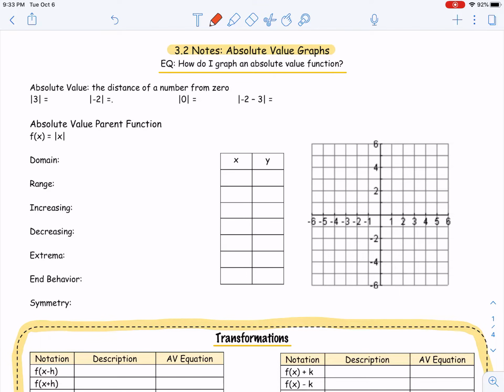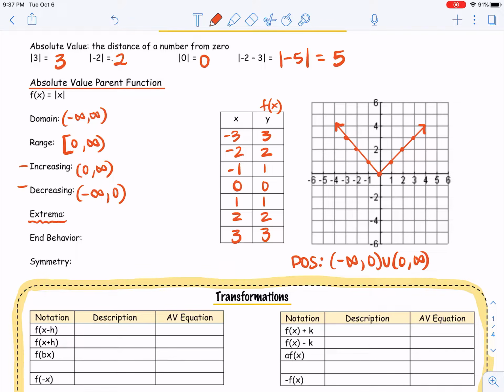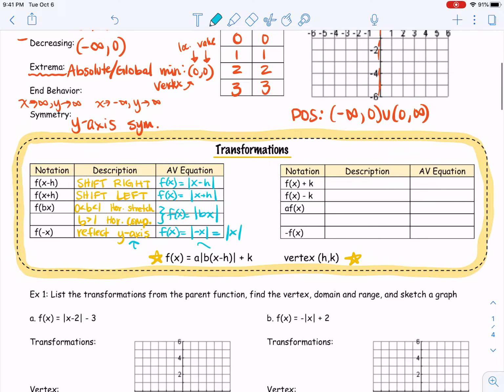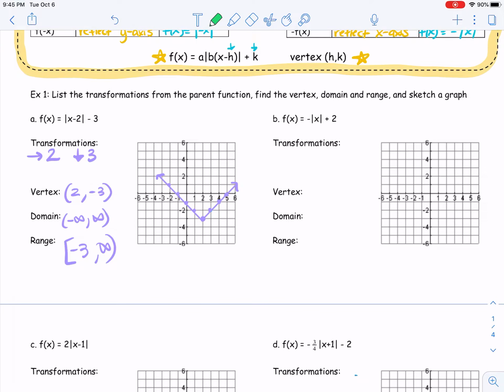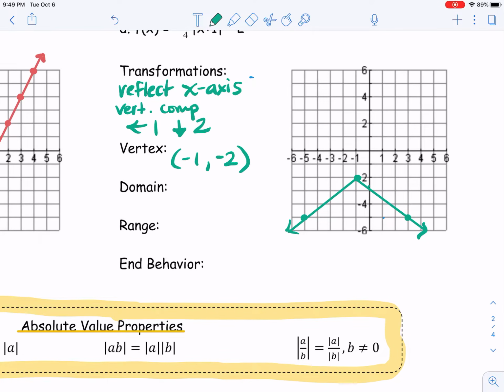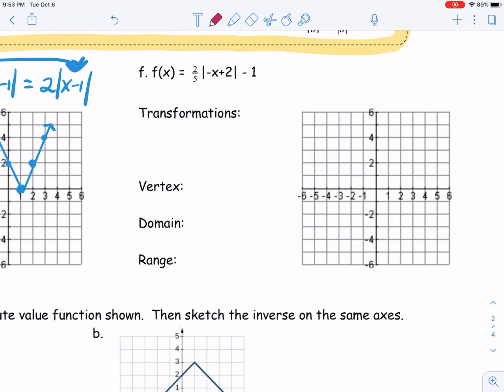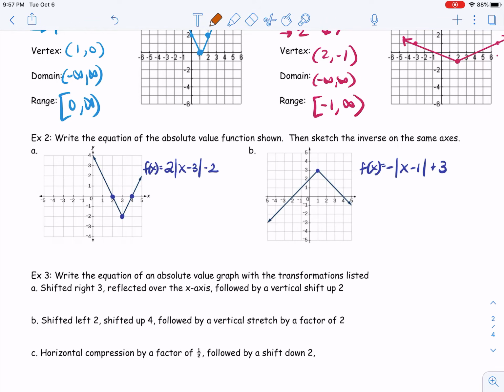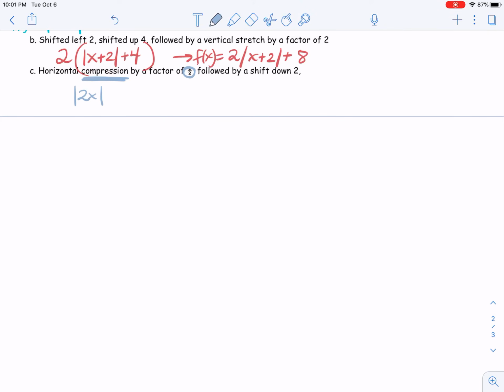3.2 Notes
Absolute Value Graphs (using transformations)